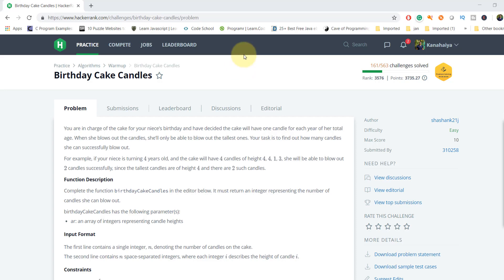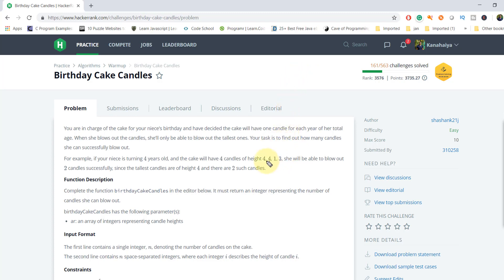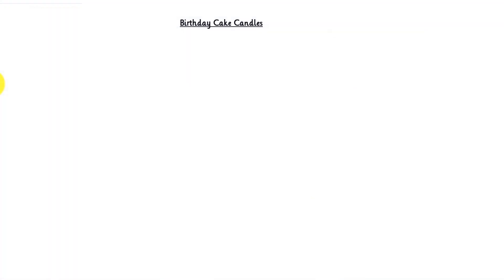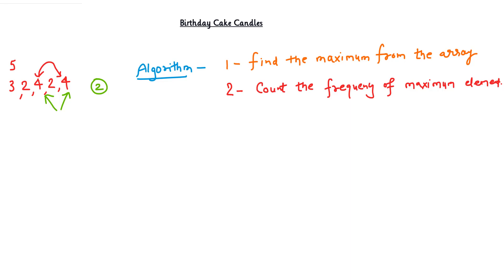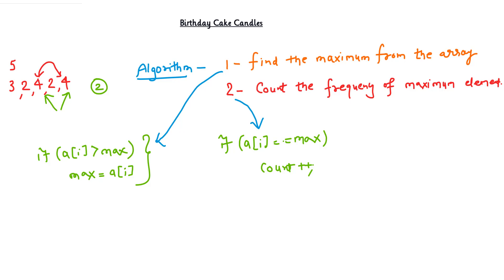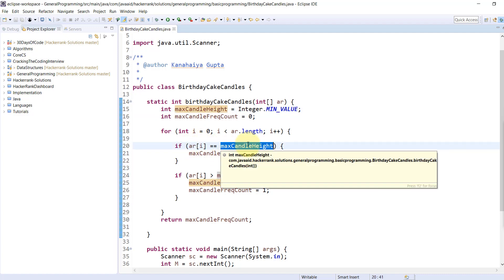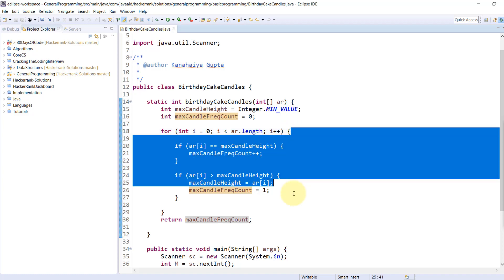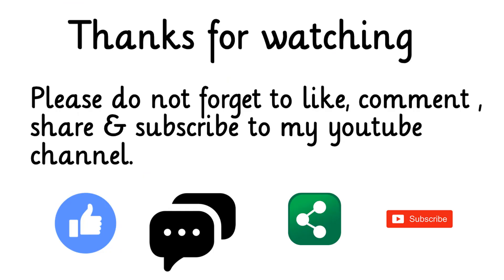How To Solve Birthday cake candles HackerRank Problem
Birthday cake candles hackerrank problem can be solved easily by using one for loop. The complexity of birthday cake candles hackerrank solution is O(n) which is a part of Practice | Algorithms | Warmup | Birthday cake candles hackerrank challenge.

This video explains how to solve birthday cake candles hackerrank problem in java. Here I have explained the algorithm to solve hackerrank birthday cake candles problem separately and then implemented the same algorithm using java.

     [00:00] Understanding the problem statement.
     [02:21] Building the logic to solve the problem.
     [05:00] Coding the logic using java (you can use your own preferred programming language).

📖 Resources ►

👋 Let’s Connect ►